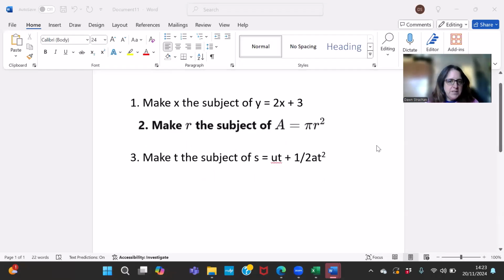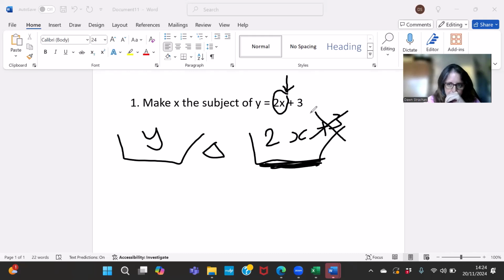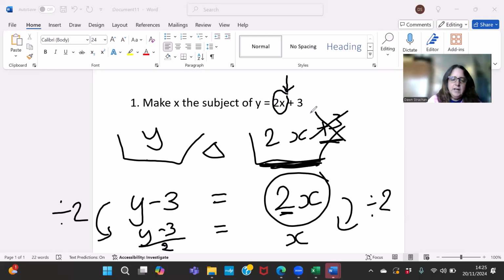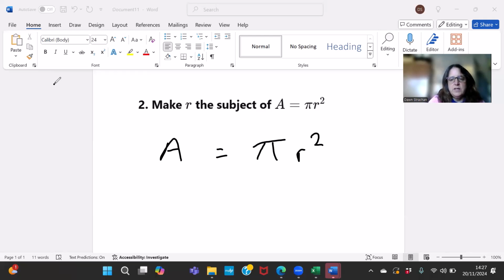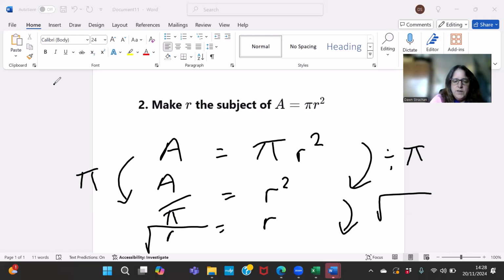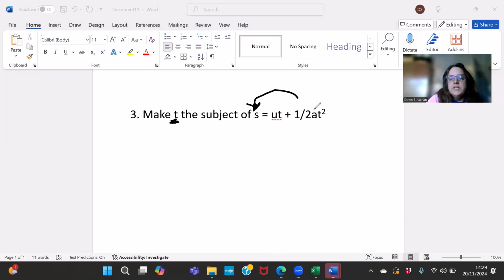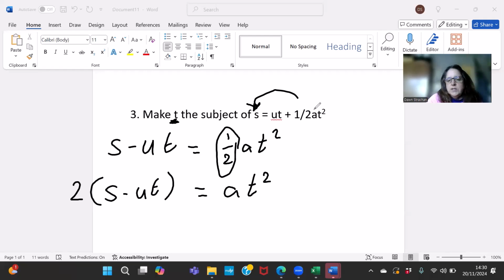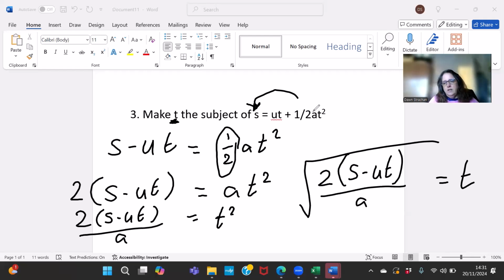Changing the subject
There is something in maths called rearranging the formula. It is also known as ‘Changing the subject’.
I was at someone’s home at the weekend and when the mum asked us at the end of the hour how it had gone, I commented on how hard her daughter had worked on changing the subject.
In my mind I knew exactly what I meant, however that is an ambiguous statement. Bemused the mum asked if that was a thing, or had she done really well in effect at procrastinating and putting off doing any work by ‘changing the subject’.
Rearranging an equation expects you to make a different letter the focus of the equation / question.
So, for example if we were told that 5x= 3p+t, we might be asked to rearrange it to make p the subject.
It’s very similar to finding the value of something. If you are adding you subtract, if you are dividing you need to multiply, to counteract a square root, square!
What!?
In this video I will endeavour to explain the logic.